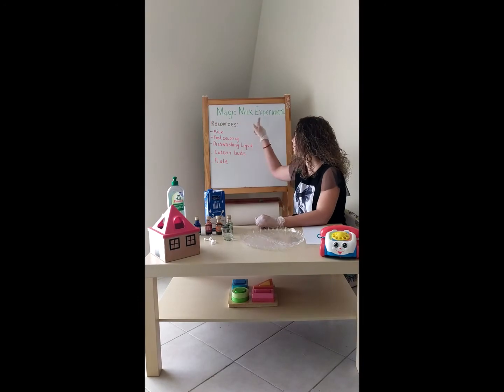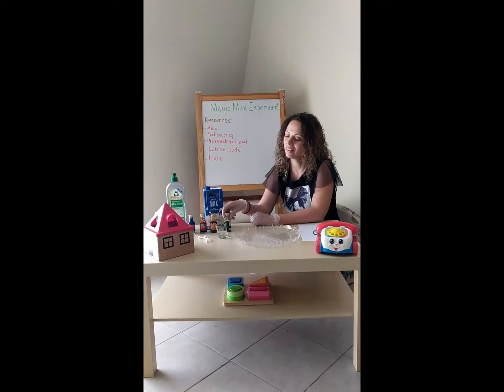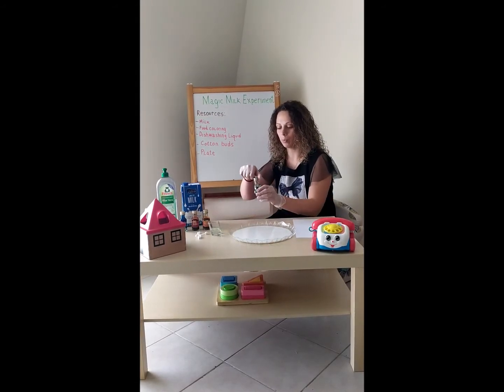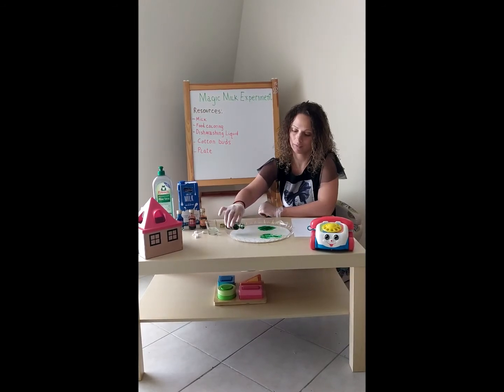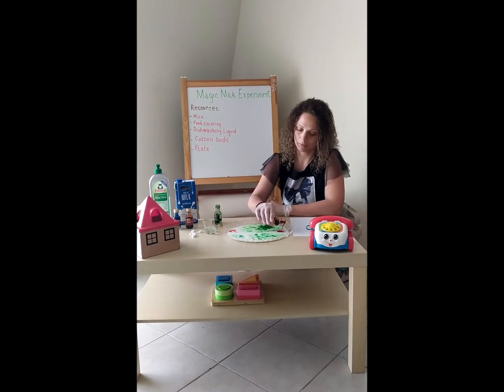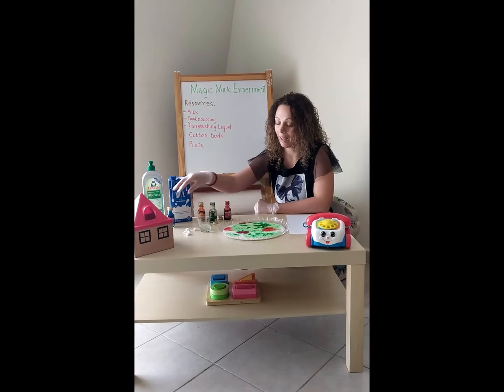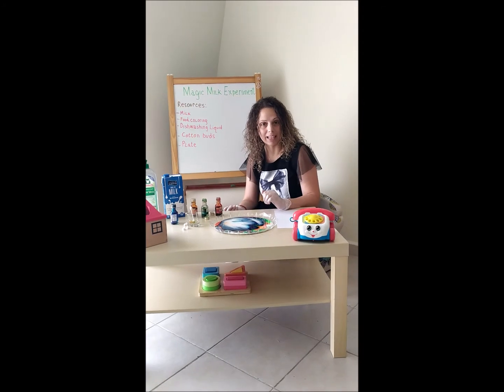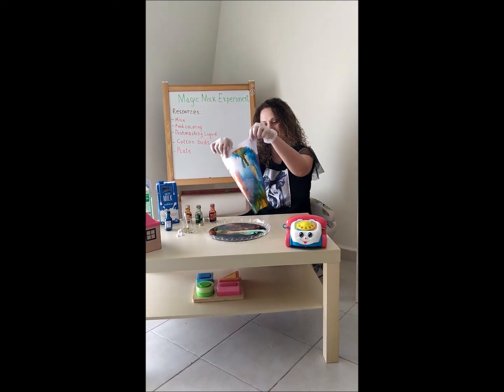Fun and Creative Art - Magic milk arts and experiment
Great way to have fun...